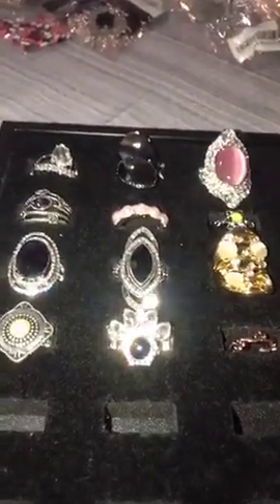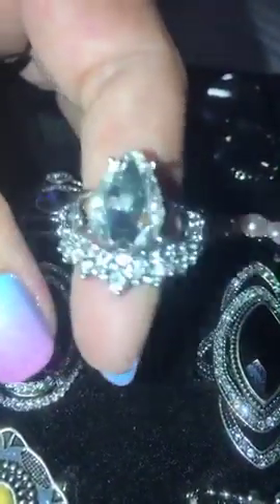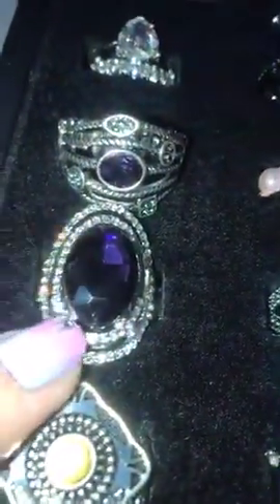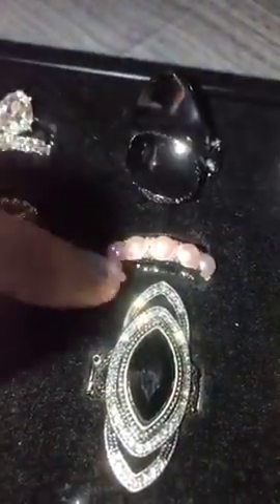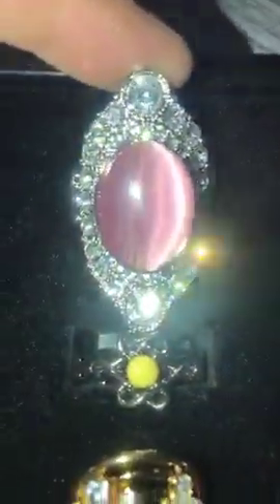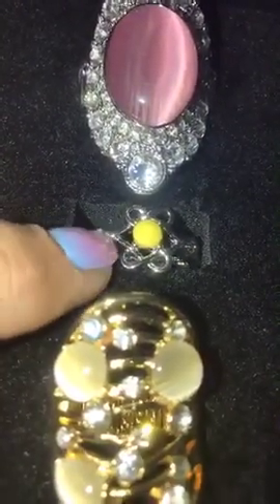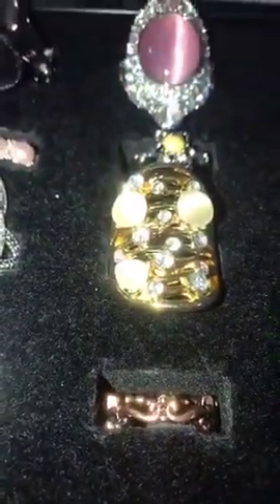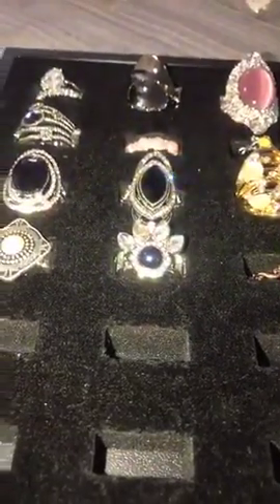Paparazzi Lives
Independent Consultant Paparazzi Accessories .